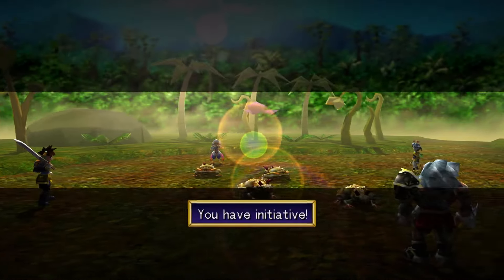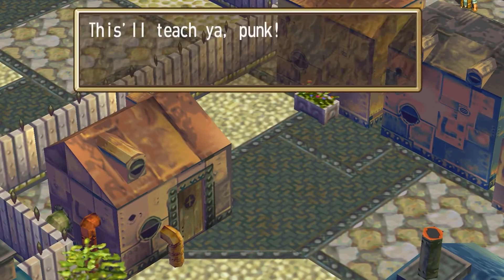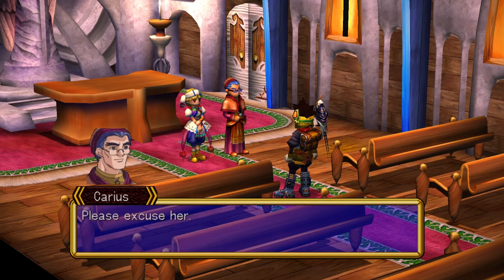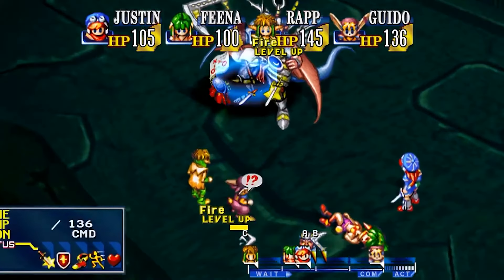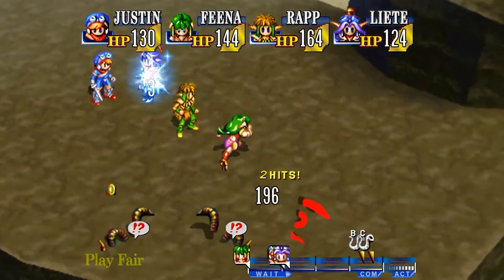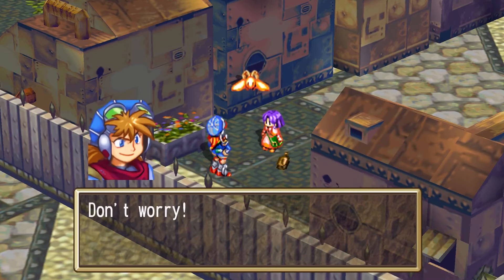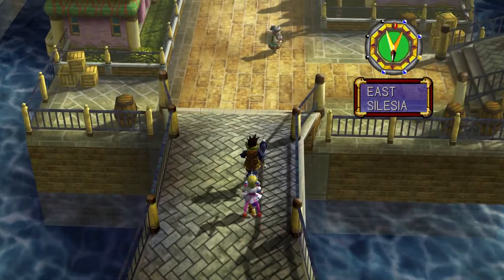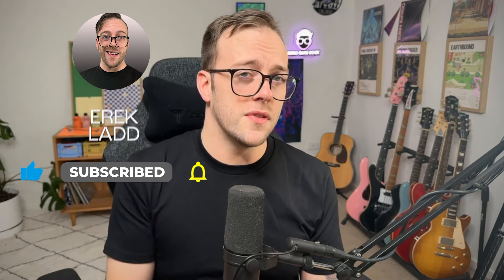Grandia HD Collection for Playstation: Is It Worth It?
The Grandia HD Collection is finally available for Playstation owners, but is it worth the long wait?

Intro 0:00
Stories 0:57
Battle System 2:28
Music 4:07
Downsides 4:55
Summary 6:22